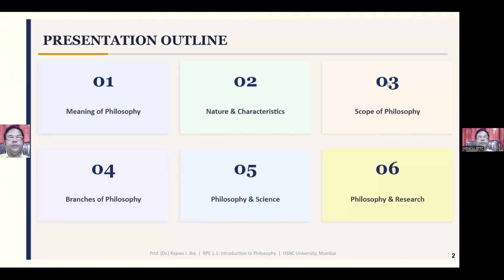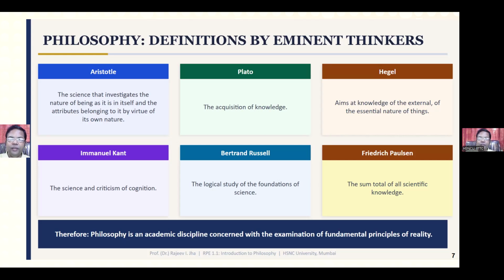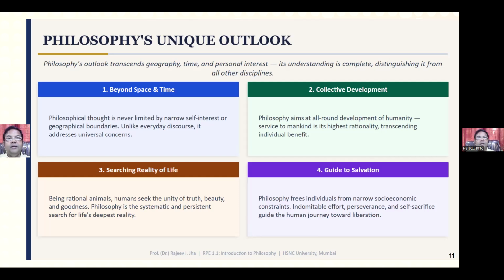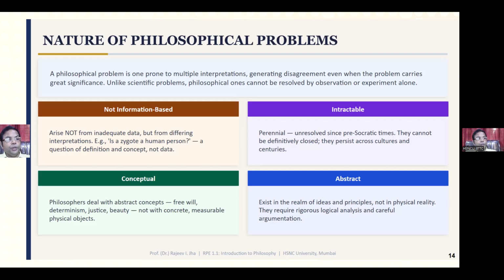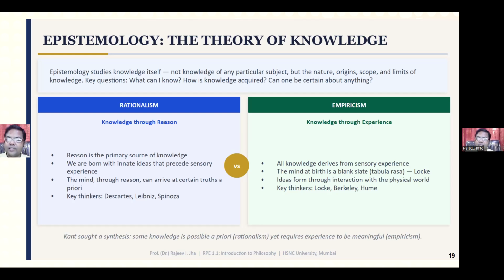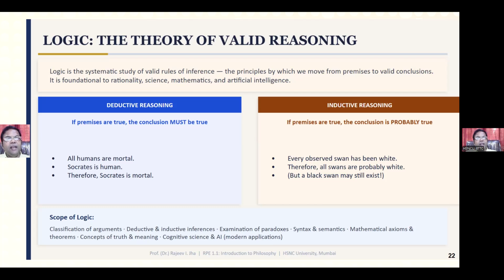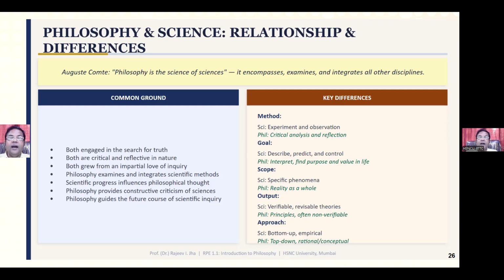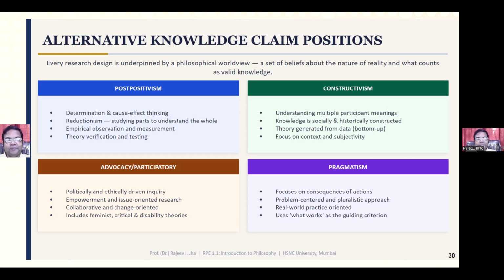Introduction to Philosophy for Doctoral Researchers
PrePhD Coursework - Instructional Video:

Course: Research and Publication Ethics

Unit 1.1: Introduction to Philosophy: Definition, Nature, Scope, Branches, Philosophy & Research

Note:
Pause the video to grasp the idea.
This video consists of compiled materal and is meant for novice doctoral researchers.